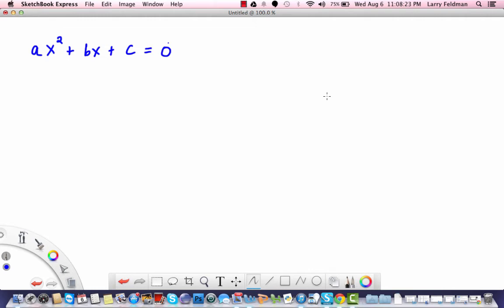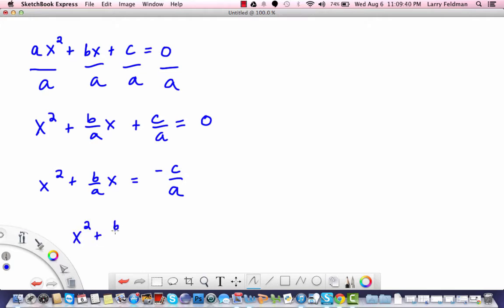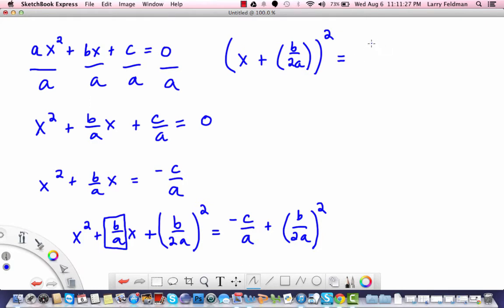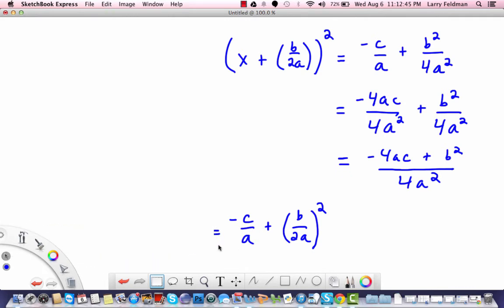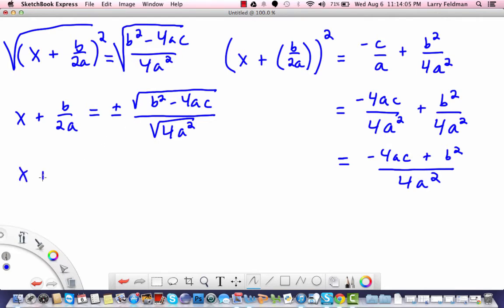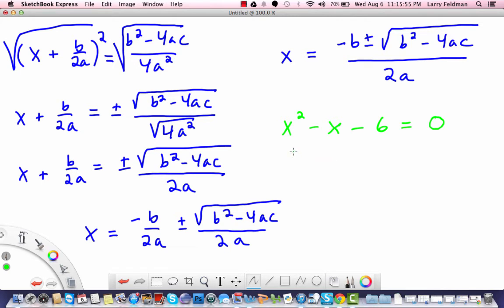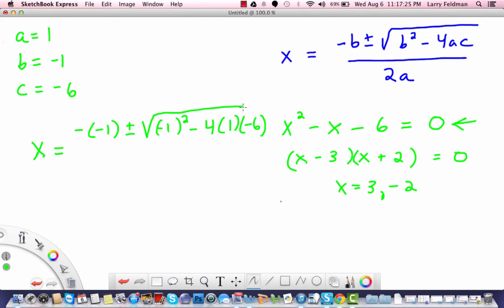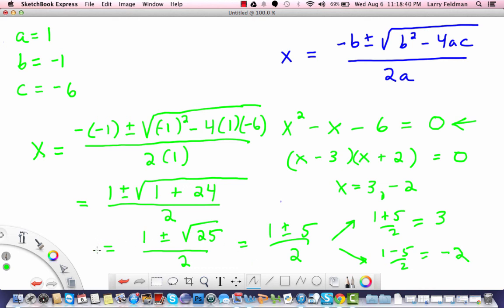Derivation of Quadratic Formula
This video derives the quadratic formula by completing the square. for links to my math applications. They cover Algebra, Geometry, Probability, Statistics, PreCalculus and Calculus with hundreds of tutorials, examples, and solvers.